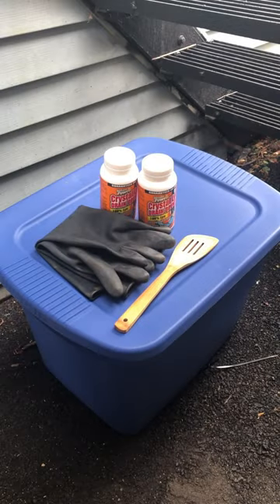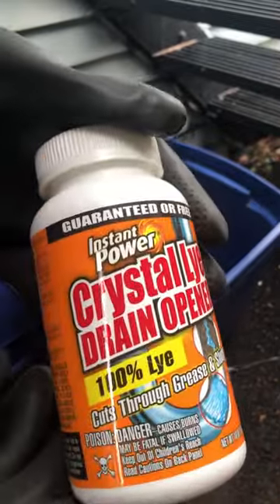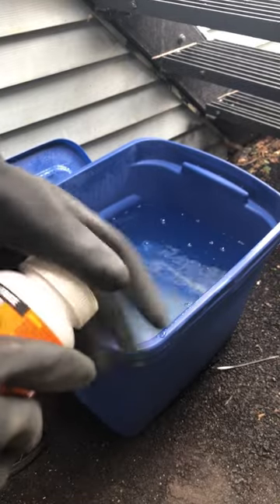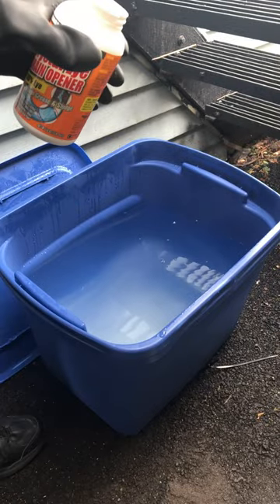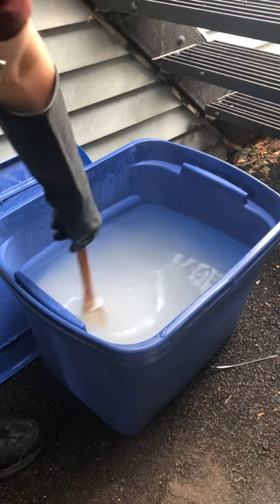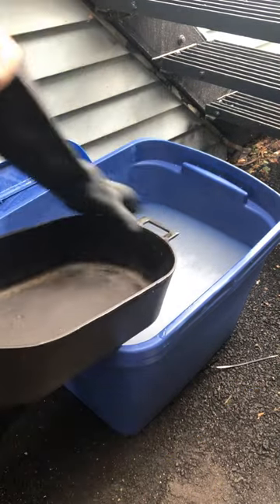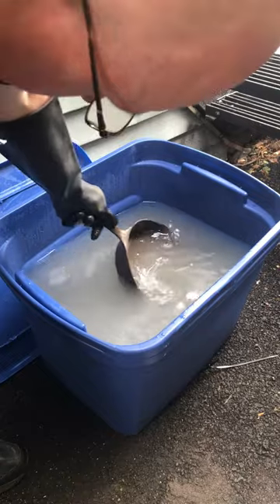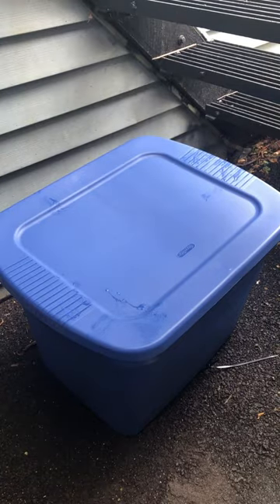Building a Lye Tank to Clean Cast Iron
It's very easy to build a lye tank to clean old cast iron.  The investment is small, and the results are outstanding.  What's more, a lye tank can be used over and over for months, possibly even years.